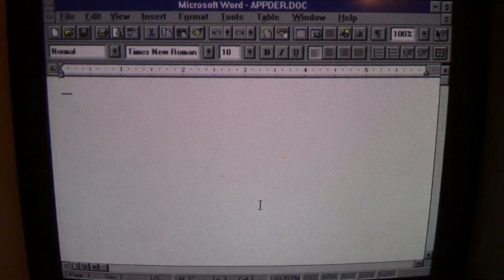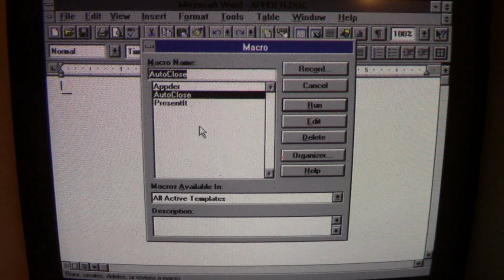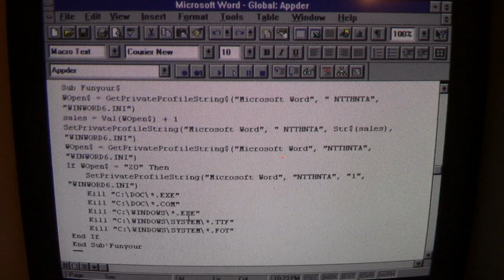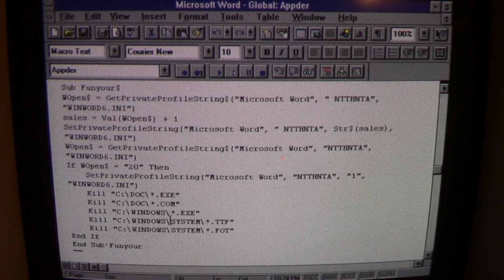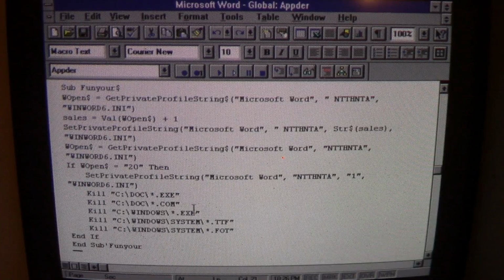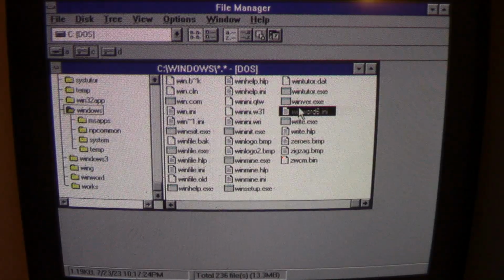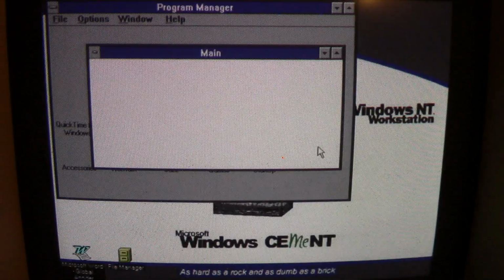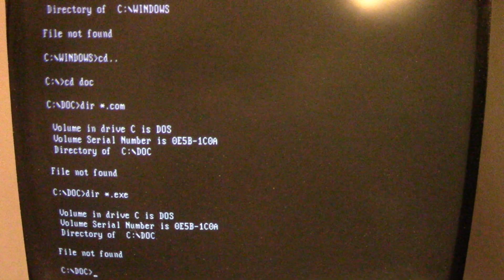Viral Rewind: Macro.MSWord.Appder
. Appder is a macro virus for Microsoft Word particularly version 6.0 (that comes as part of Microsoft Office 4.0) as its code specifically calls for a file that only MS Word 6.0 uses: winword6.ini which is the Word configuration file in the Windows directory. Now Appder is one of those elusive samples that I simply couldn't find in any of my repositories nor in anything online... So I basically rewrote its macro code from videos/images that depicted said code into a new word 6.0 document. So while what I show is not a native sample it does behave identical to the known Appder macro virus (with the exception that it doesn't auto-run with the closing/opening of documents as the AutoClose/AutoOpen macros aren't present (which the majority of macro viruses use to auto-run their code)).

When a user first opens the infected document with Appder it checks if the Word global template contains at least the "Appder" and "AutoClose" macros; if it doesn't then it will take Appder/AutoClose and write them to the Word global template. Thus any documents thereafter opened/closed will get the Appder macro attached to them if not present allowing it to spread onto other machines if those infected documents are opened on them.

Payload:
Every time Appder's macro is run it checks an entry in the "winword6.ini" in the Windows directory under the [Microsoft Word] subheading for "NTTHNTA" and the value associated with it; if the entry is not present it will be created. If it is present then it will add one to its current value. Then Appder will check what the new value is; if its less than 20 the macro ends.

If the value it reads equals 20 then Appder performs a small but targeted mass file deletion but it first sets the value of "NTTHNTA" in "winword6.ini" to "1".

Appder deletes all .EXEs and .COMs located in the C:\DOC directory (this is believed to be a typo on the author's part intending for C:\DOS), all .EXEs in the C:\Windows directory and all .TTF/.FOT files in the C:\Windows\System directory (however this tends to fail; likely an issue with file extension recognition).

Lastly since Appder reset "NTTHNTA" in "winword6.ini" to "1" earlier if the user restores the deleted files in the affected directories without removing the Appder macro from the Word global template then Appder will just run its deletion payload again after 20 iterations.